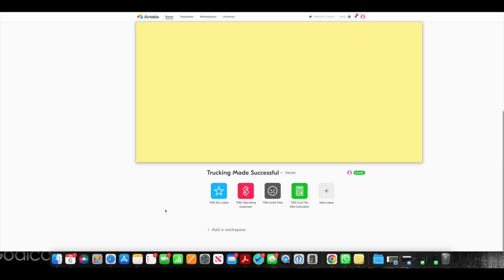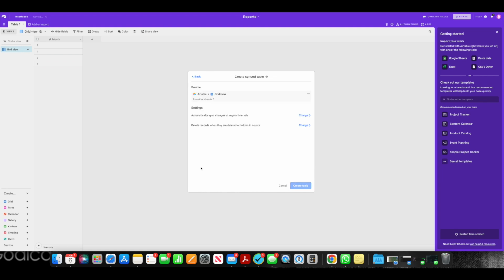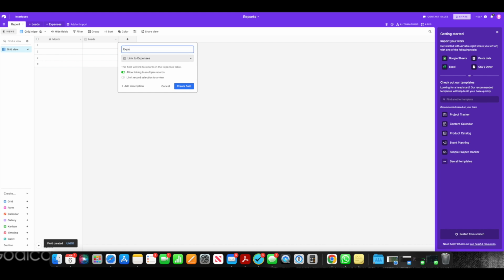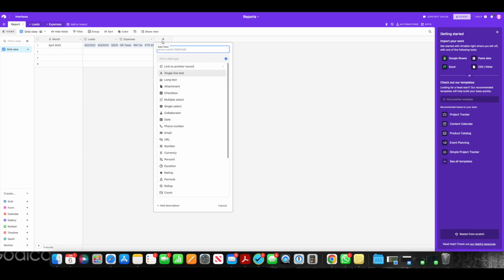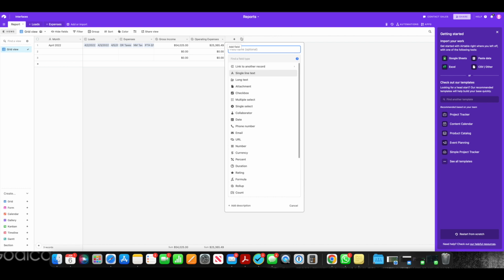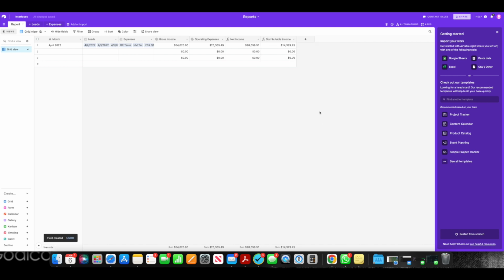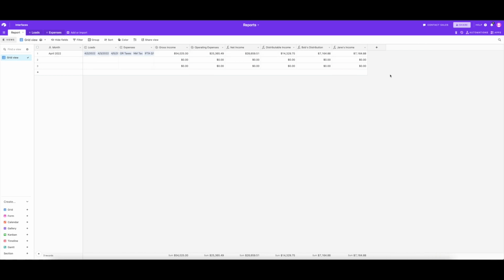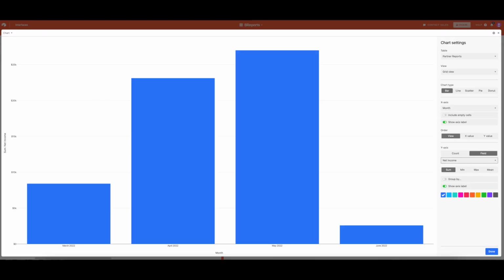Building an Airtable TMS: Reports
Today we will be building the reports base in Airtable.